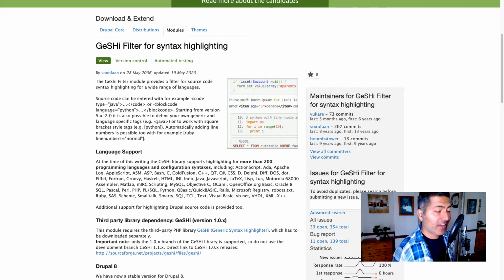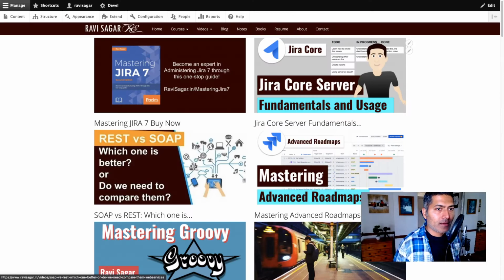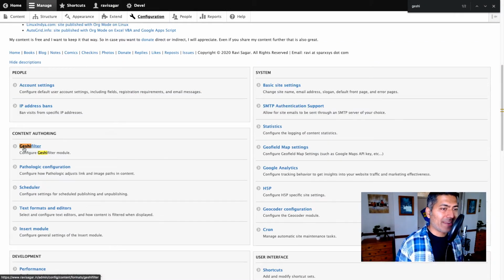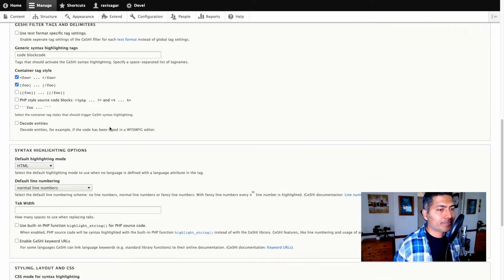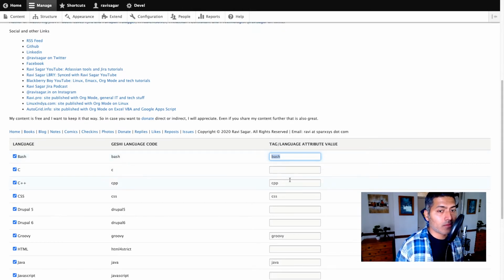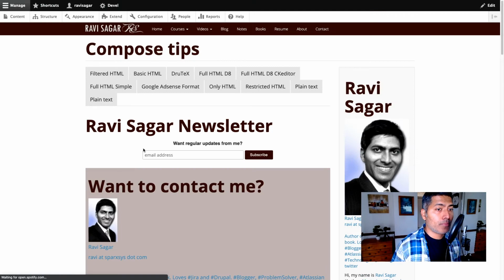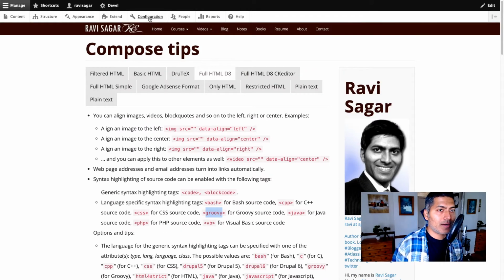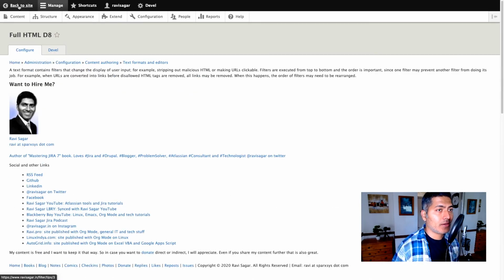Drupal - GeSHI Filter for Syntax Highlighting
One of the best module to display the code snippets using proper syntax highlighting.

1. Jira Quick Start Guide (Book)
3. Jira 7 Guide for Administrators and Developers (Video course)
4. Jira 7 Essentials (Video course)

5. Google Apps Script tutorials

Social